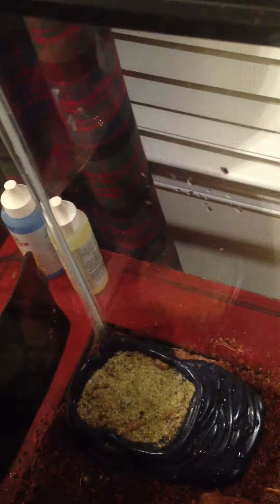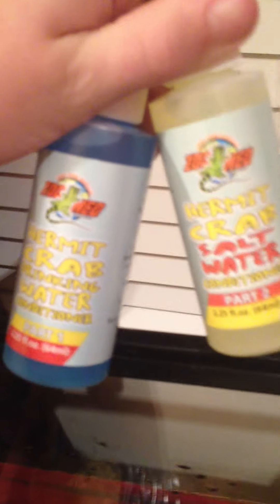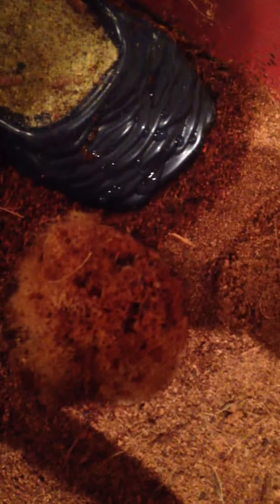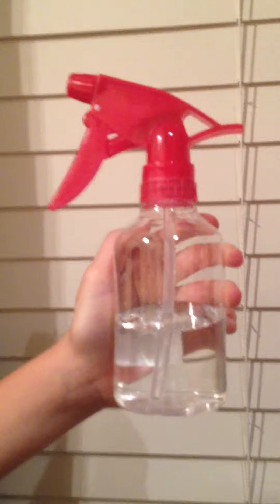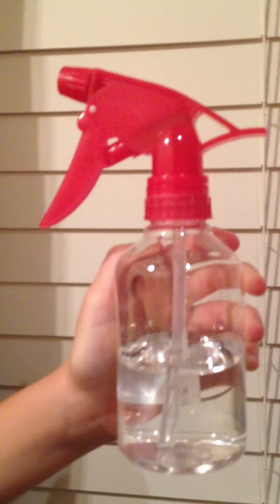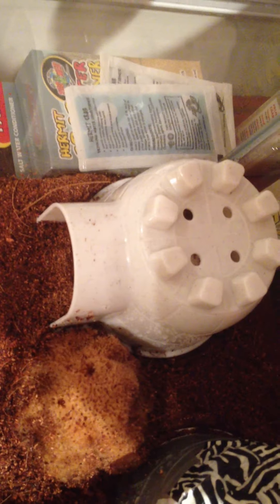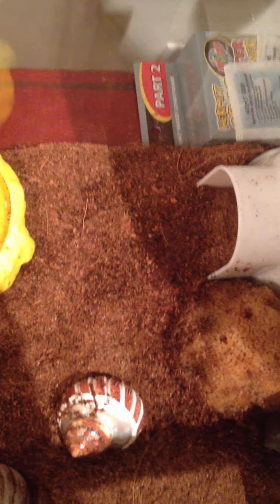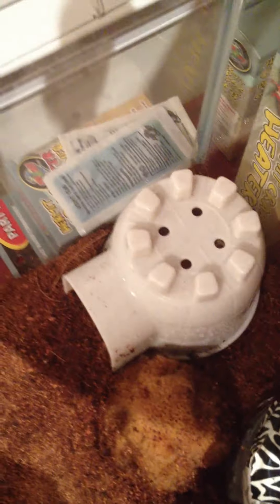My Hermit Crab Crabitat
Tell me some suggestions that I can get for my hermit crab tank... Thanks